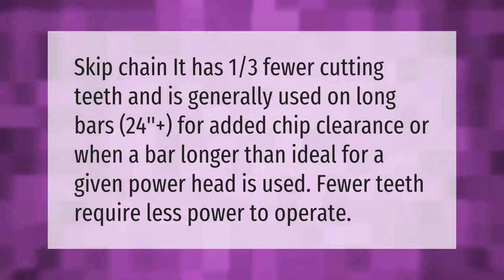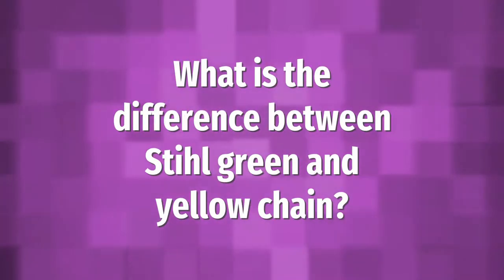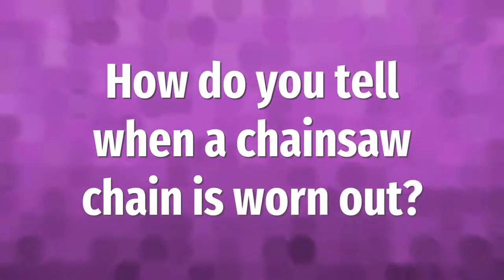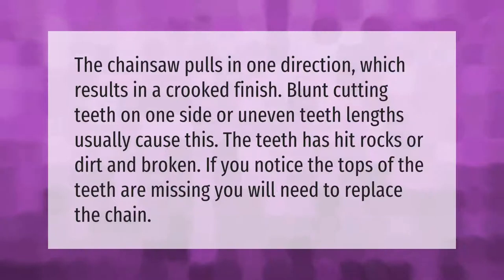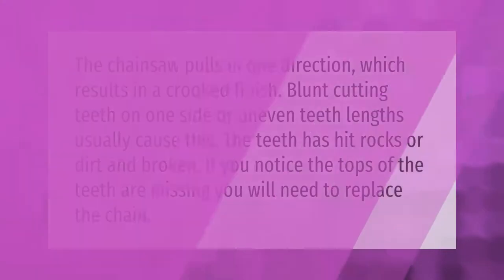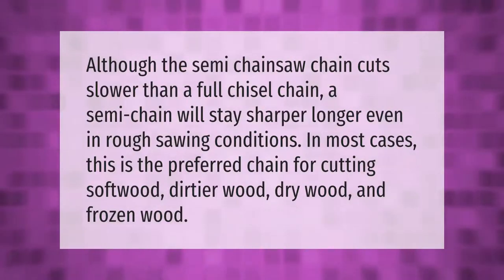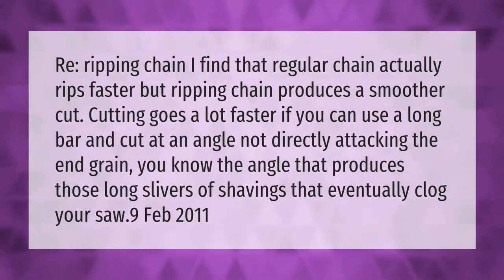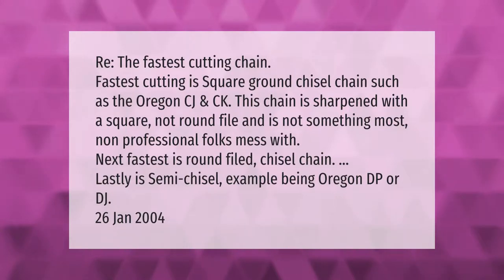What is a skip tooth chain used for?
00:00 - What is a skip tooth chain used for?
00:34 - What is the difference between Stihl green and yellow chain?
01:02 - How do you tell when a chainsaw chain is worn out?
01:31 - What's the difference between full chisel and semi chisel chains?
01:59 - Does a ripping chain cut faster?
02:32 - What's the fastest cutting chainsaw chain?

Laura S. Harris (2021, March 19.) What is a skip tooth chain used for?
    AskAbout.video/articles/What-is-a-skip-tooth-chain-used-for-230499